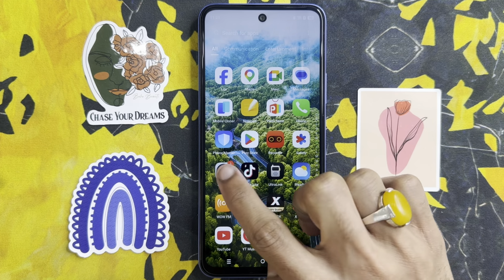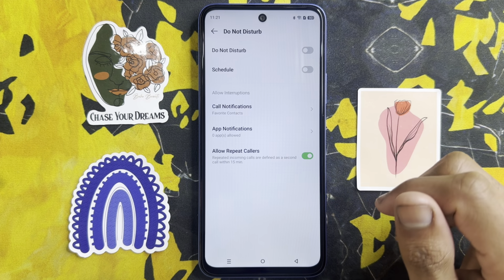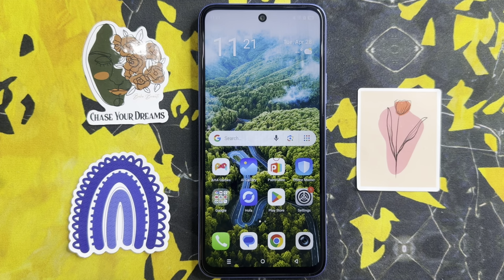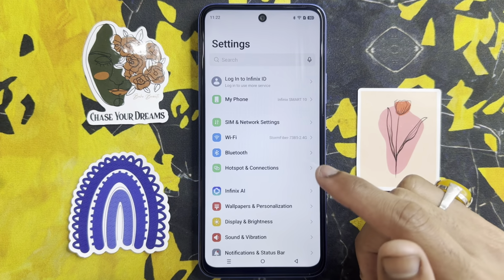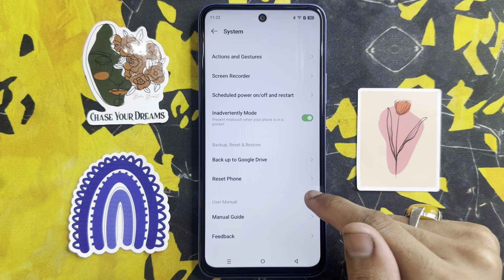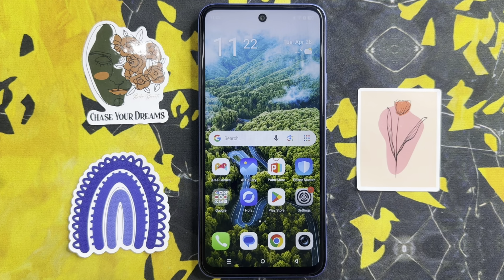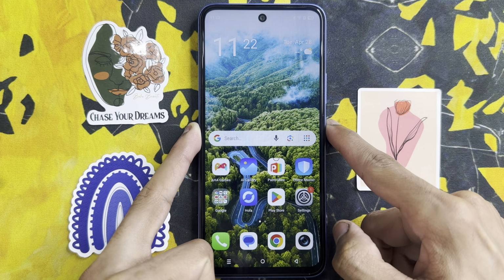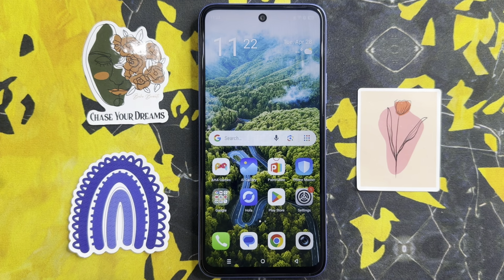How to Fix “Connected Without Internet” Problem on Infinix Note 60 Pro (WiFi Issue Solved)